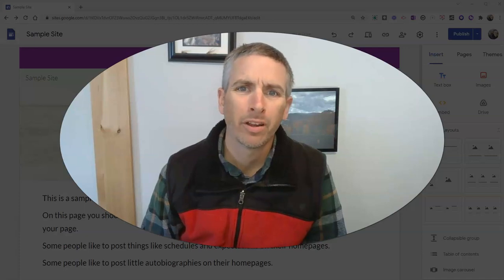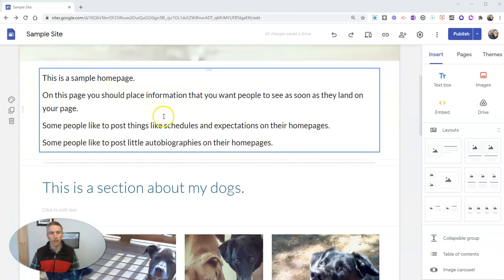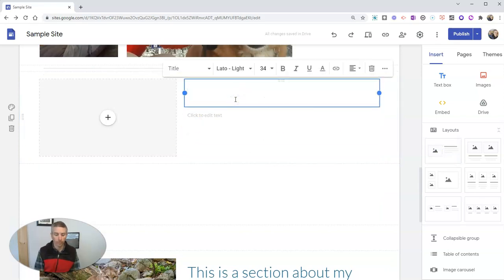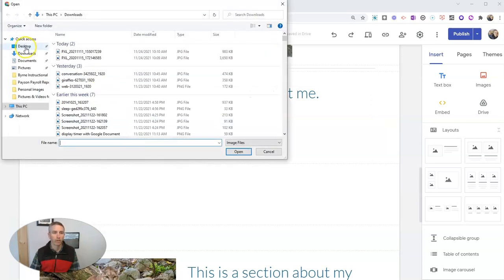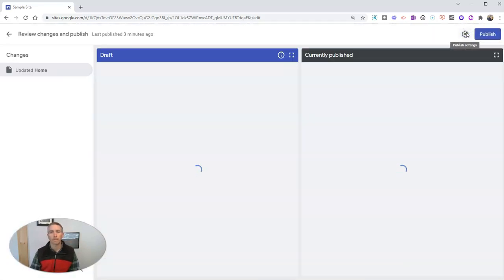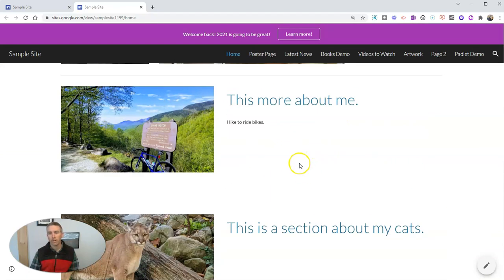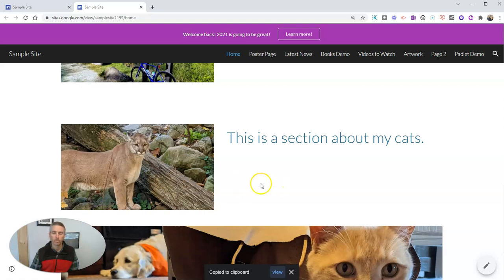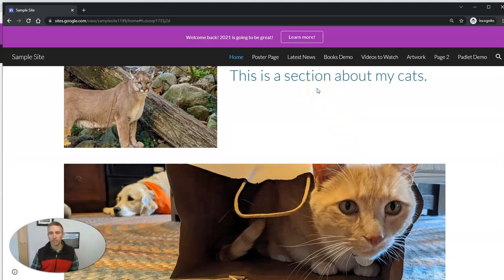How to Link to Sections Within Pages of Google Sites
When you have a long page in Google Sites, it can be helpful to link directly to a section within it. Here's how you can link to a specific section with a page in Google Sites.
🏫 Take a course with me: 🏫